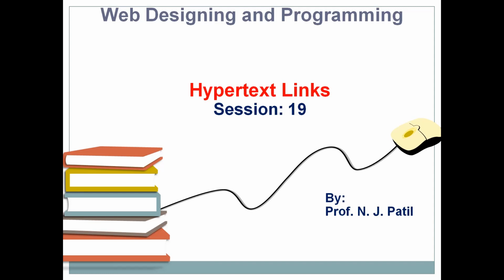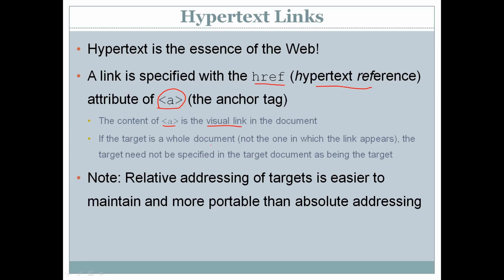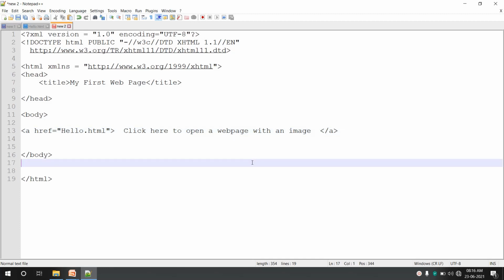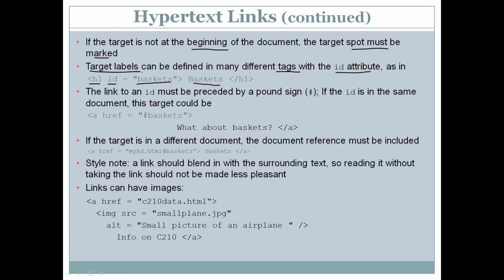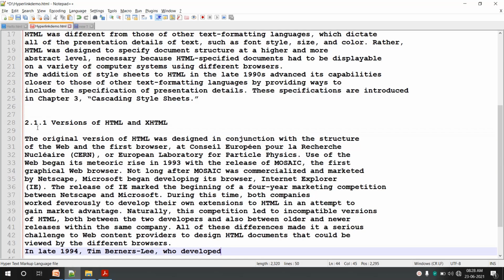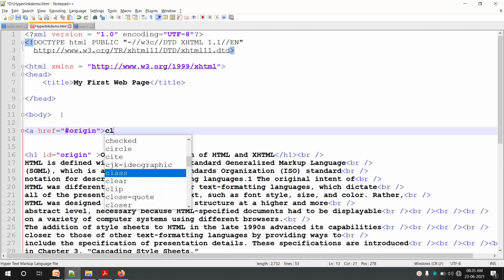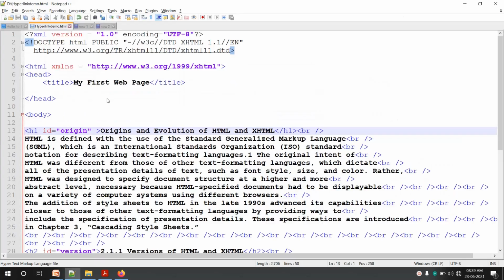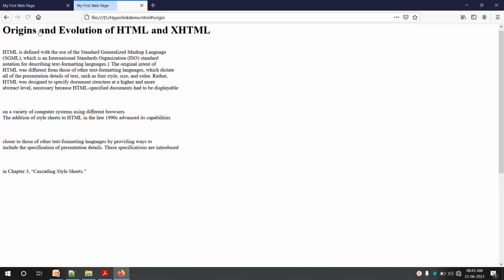WD session 19 hyperlink text